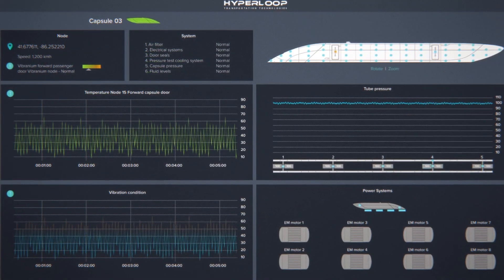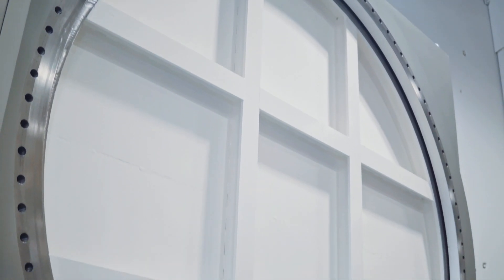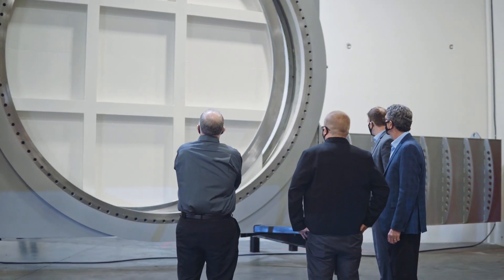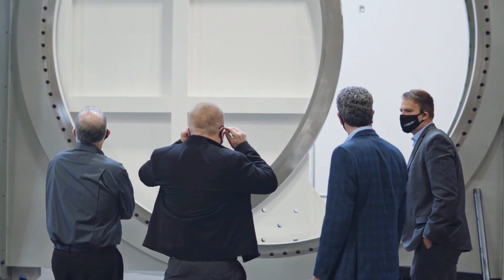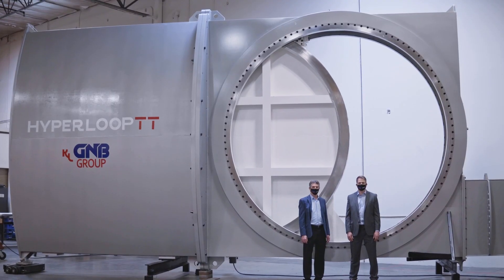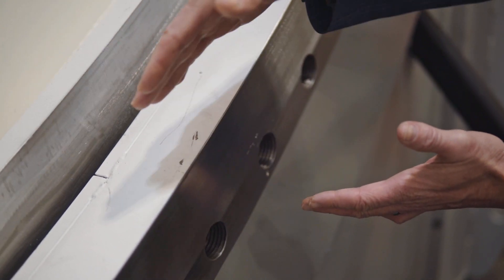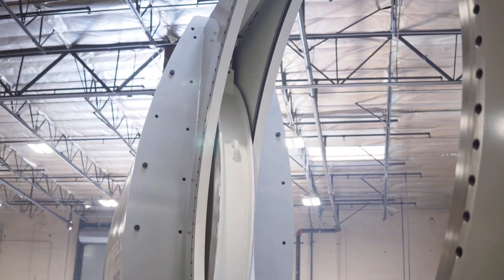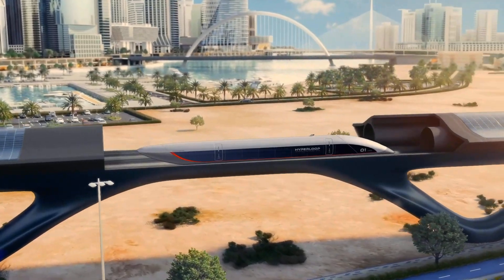HyperloopTT & GNB full-scale hyperloop isolation valves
HyperloopTT and GNB unveiled 5-meter (16.5 foot) tall safety isolation valves in Elk Grove, California. The valves, capable of withstanding forces up to 288,000 pounds, will isolate portions of the hyperloop track for depressurization purposes in maintenance and safety scenarios.